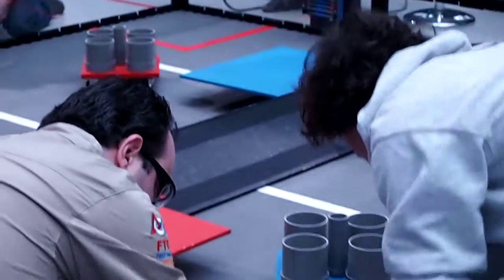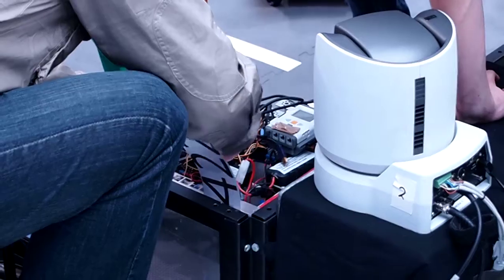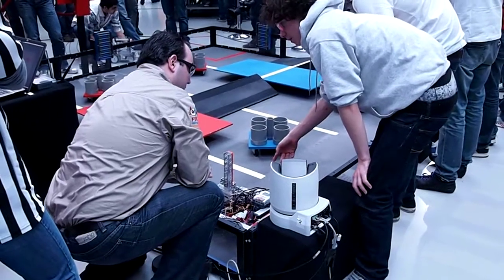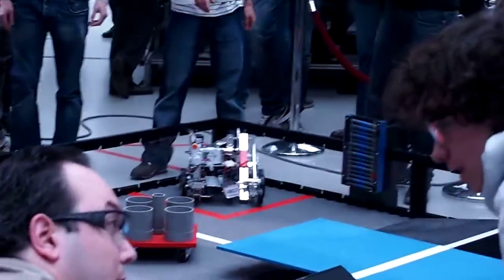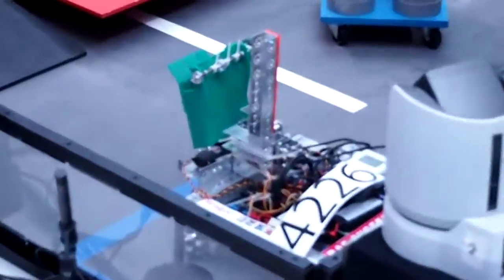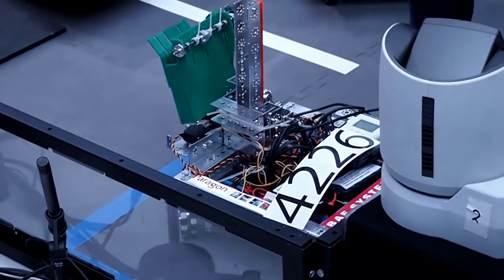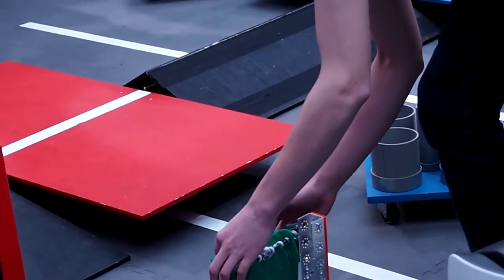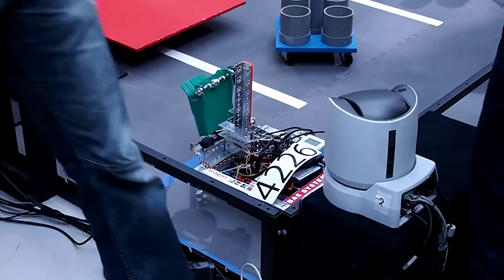Preporation for our first match (FTC)